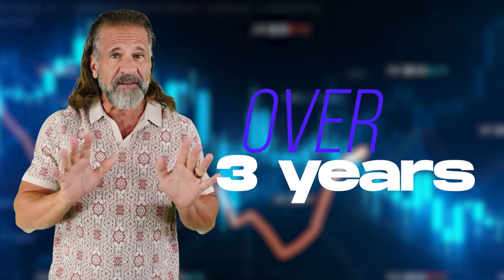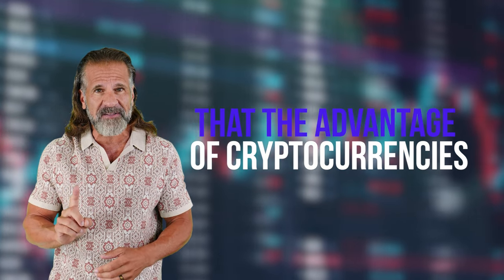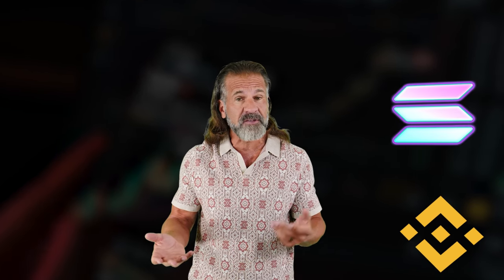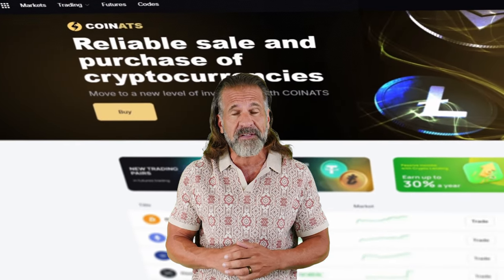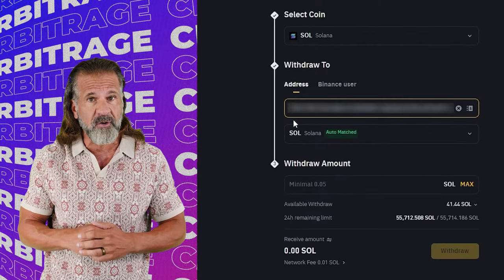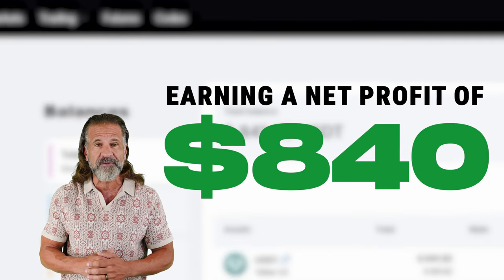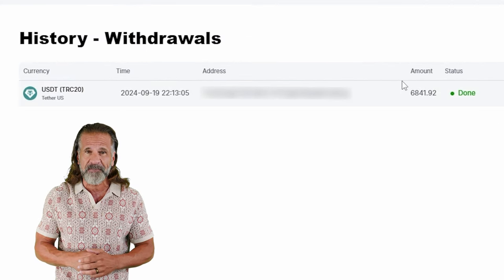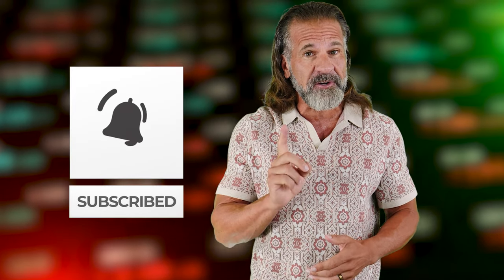+19% PROFIT! Solana Arbitrage with Binance! SOL p2p guide! Crypto trading platform!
SELL Solana On Coinats (50000 SOL without KYC)

 ! Time Stamps !
00:00 - Introduction and Greeting

00:05 - Overview of Crypto Arbitrage

01:11 - Information about Arbitrage Platform

02:05 - The best way to earn money

02:20 - Buying Solana

02:50 - Getting Solana

03:02 - Withdrawal of profit